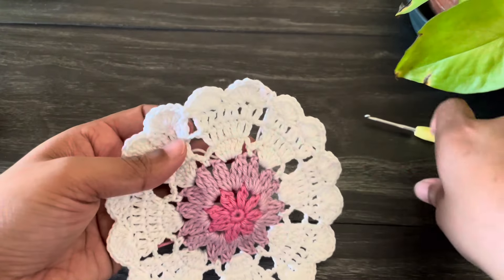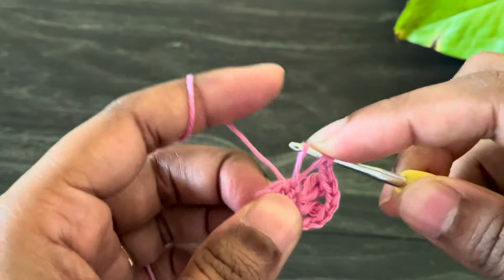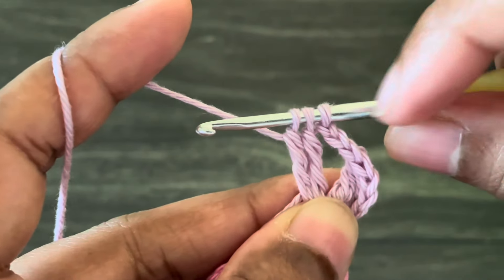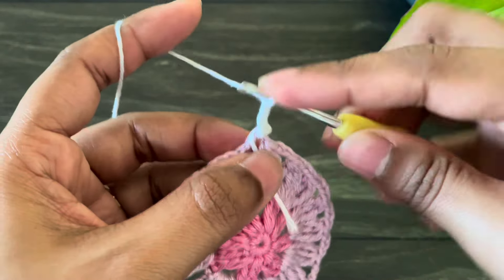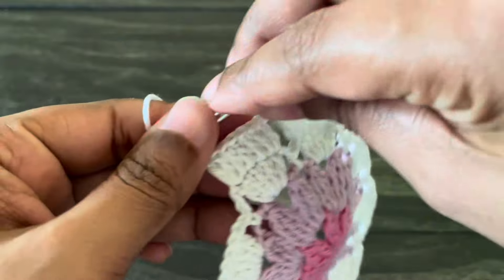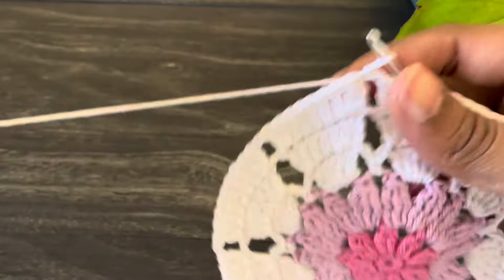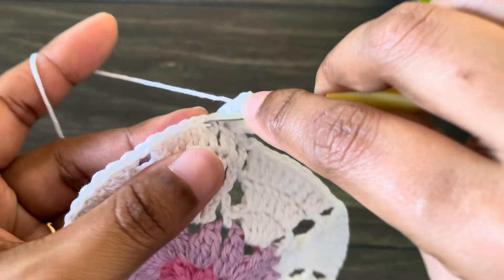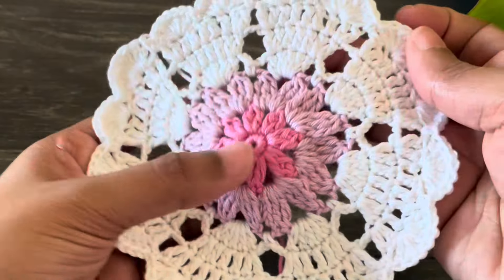Crochet heart motif | crochet heart in motif